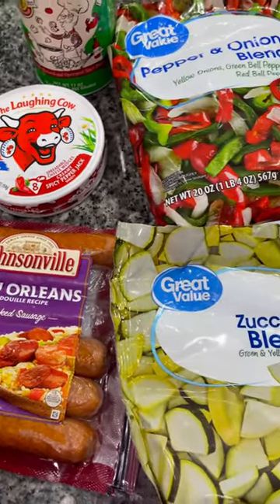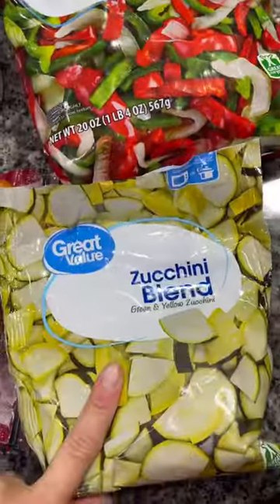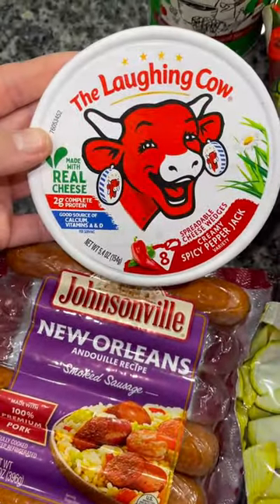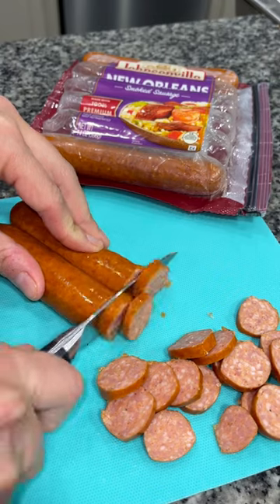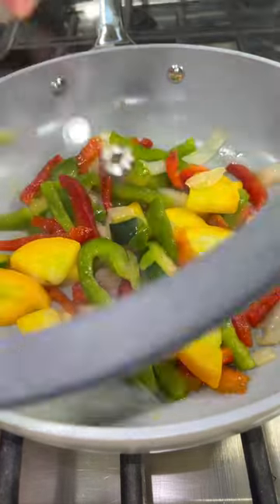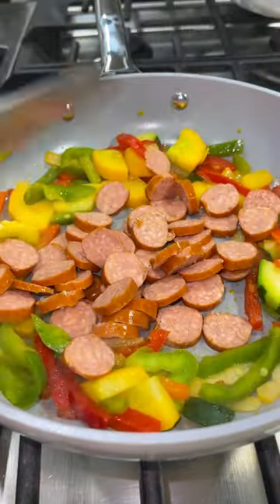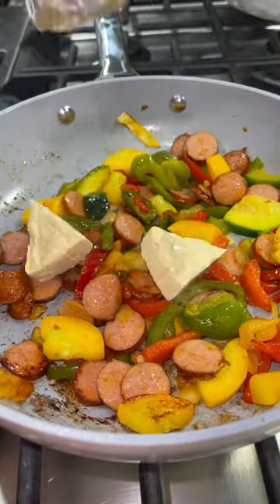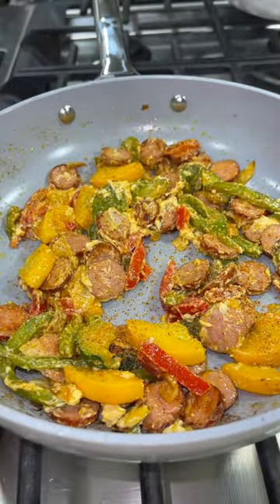4 Ingredient Low Carb Lunch Skillet 🔥🤤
- - - - FILMING EQUIPMENT - - - -